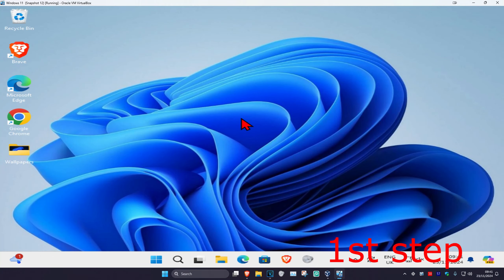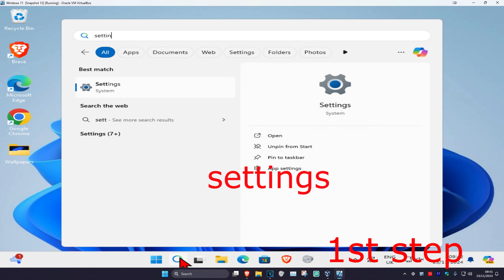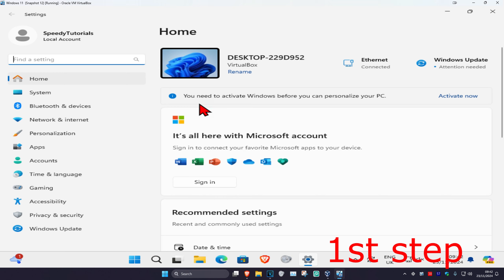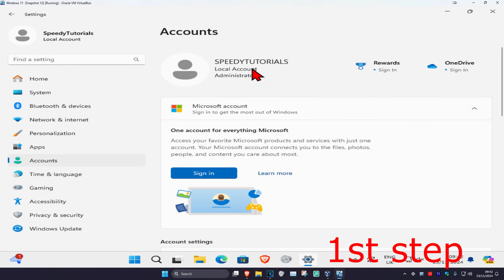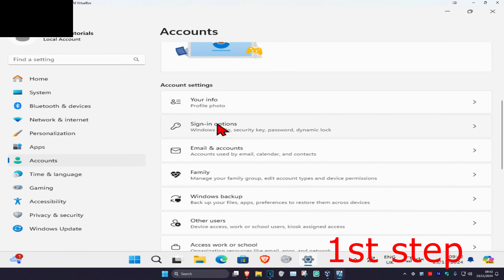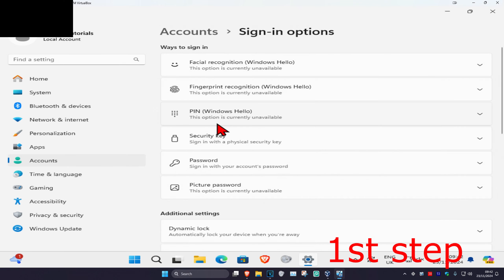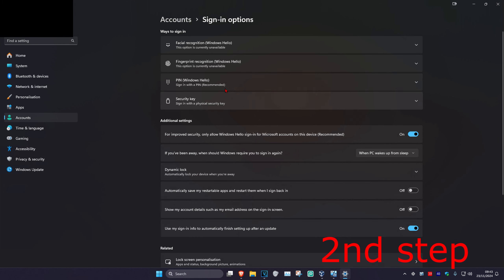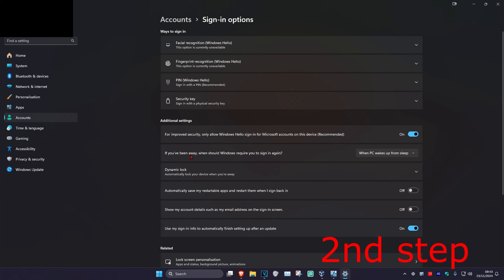How To Require or Disable Sign In After Sleep in Windows 11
Windows 11’s uniformity across devices is essential for usability, but it can also cause problems when updates change things. On some versions of the OS, Windows 11 disables login after sleep. On others, it needs a password, leading to confusion.

This can be particularly frustrating depending on your device type. Some users even run into errors like “authentication is required when this pc wakes from sleep”. On laptops, it’s a good idea to enable login after sleep to keep secure while on the move. If you have a stationary PC, there’s a good chance you can get by with Windows 11’s skip password feature.

Windows 11 includes several features to safeguard your device and files. In particular, one feature is the ability to lock the device when certain events occur, such as when resuming from sleep.

Although requiring to sign in after resuming from sleep adds an extra layer of security, if you are the only person using the device at home, re-entering the password can add unnecessary steps.